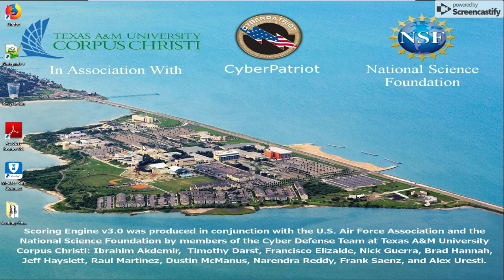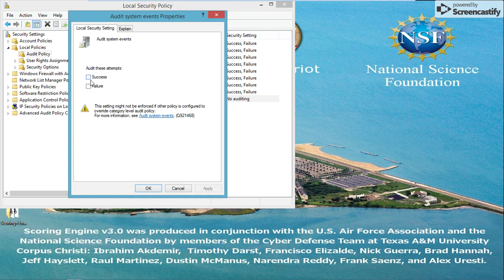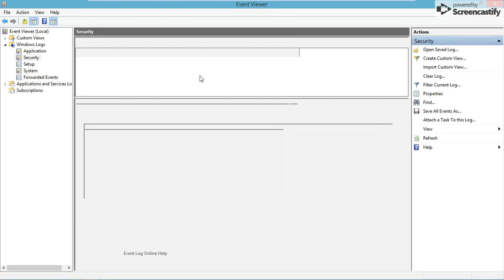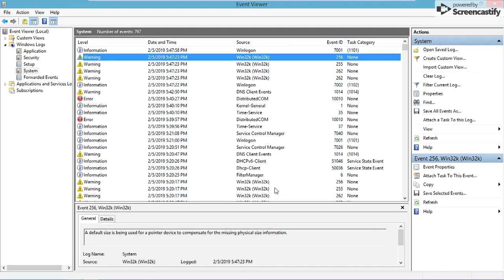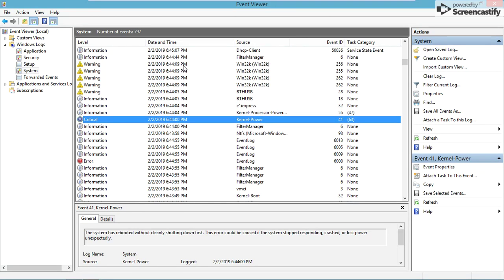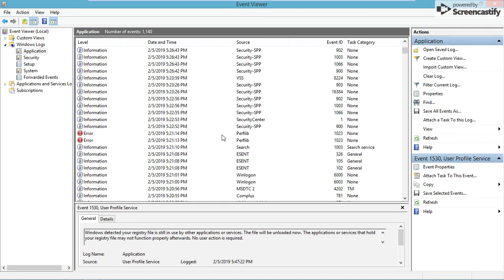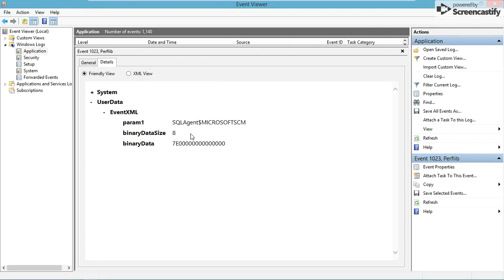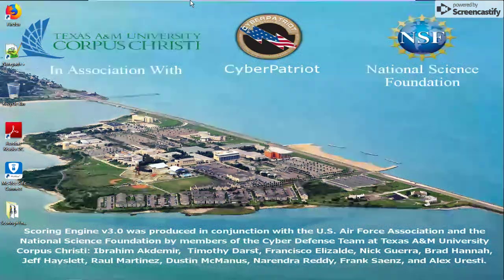How to View Audit Logs on Windows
Here is a rundown of how to view the audit logs that were enabled in the security policy video.

This may not be something that will directly score you points in a CyberPatriot competition, but it can, as explained, help you find out different things going on with the image or your computer.